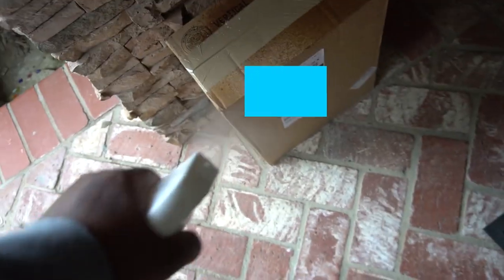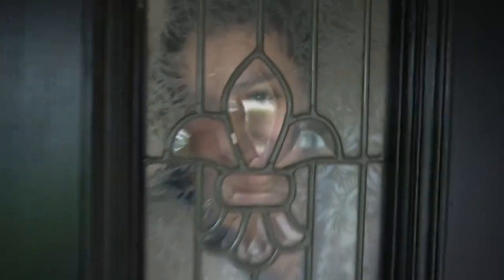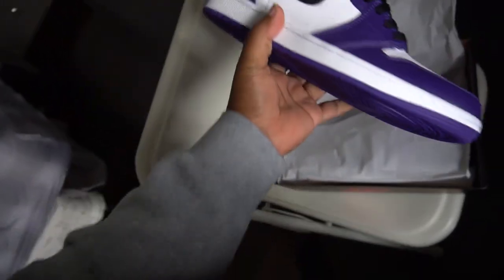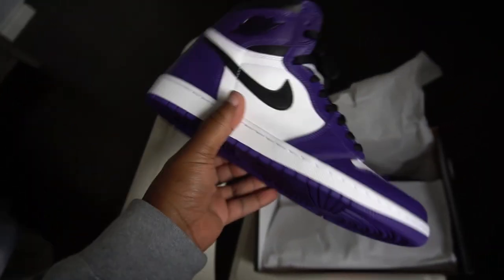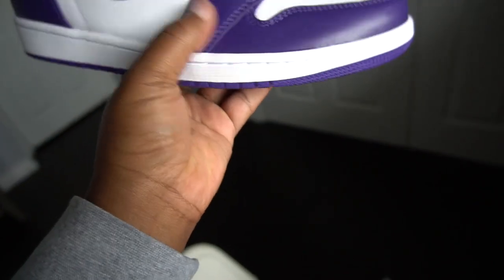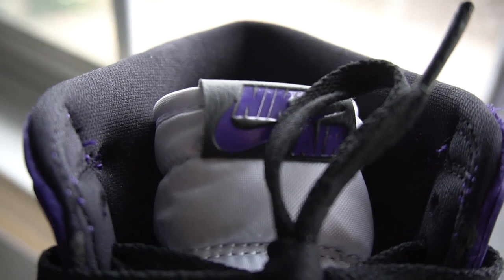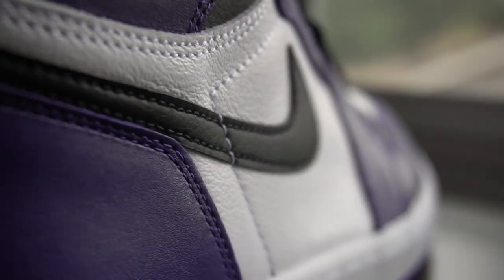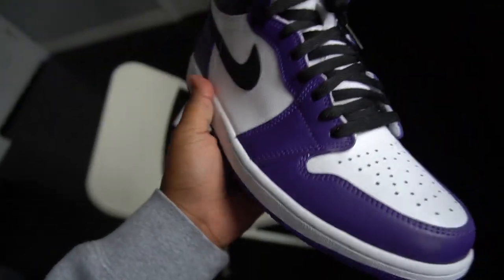AIR JORDAN 1 COURT PURPLE 2020 ON FEET & REVIEW!!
AIR JORDAN 1 "COURT PURPLE" 2020 ON FEET!! In today's video I give a in depth review of the air jordan 1 "court purple" and on feet!!